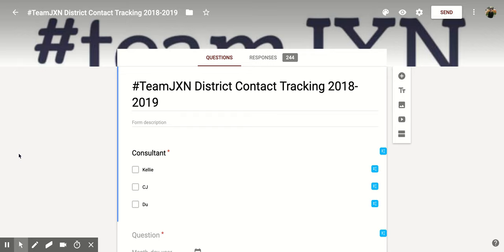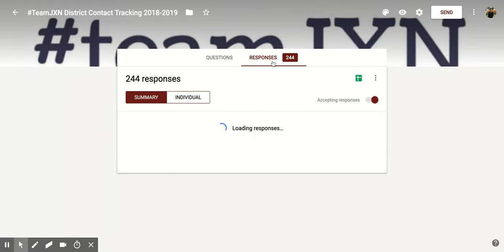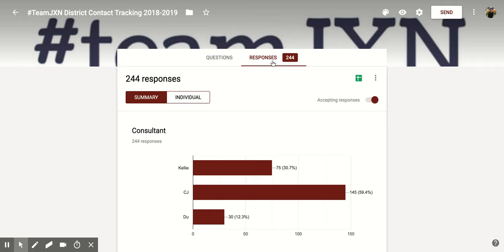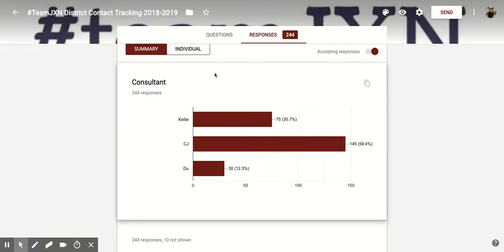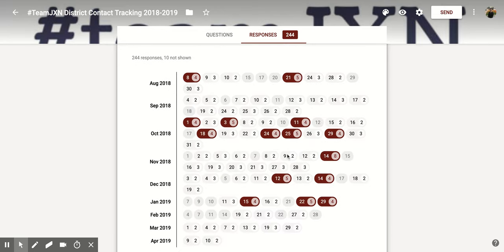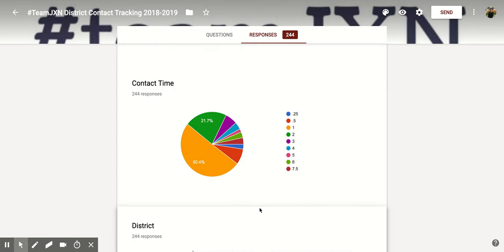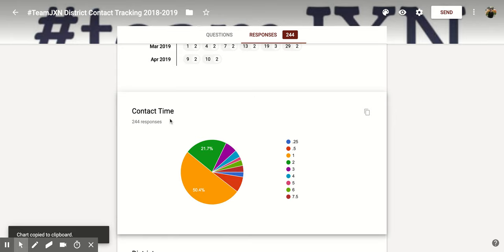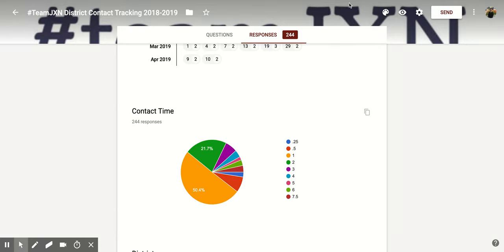Google Forms: How to Check Responses as a Whole